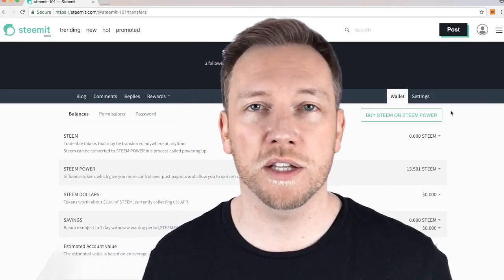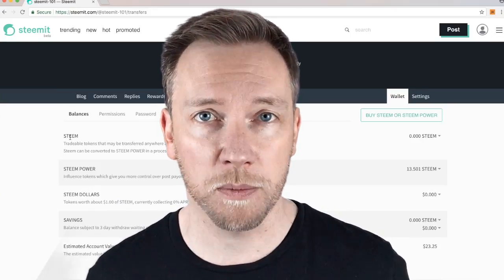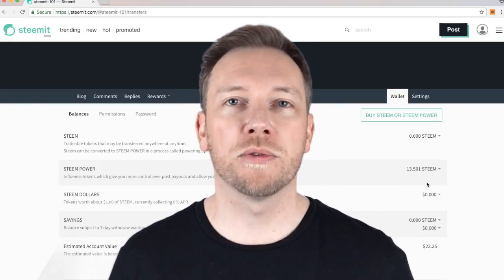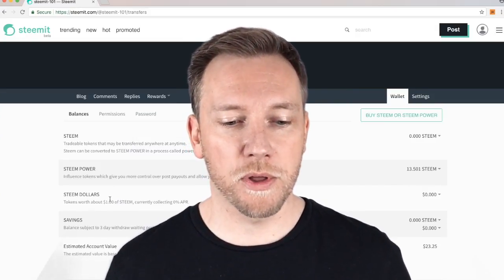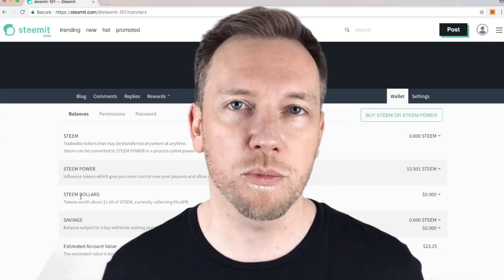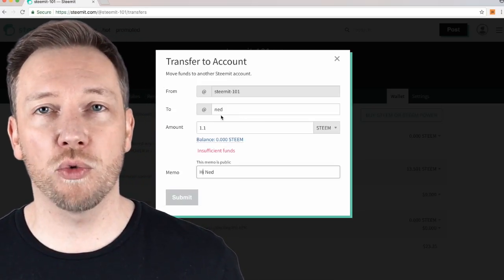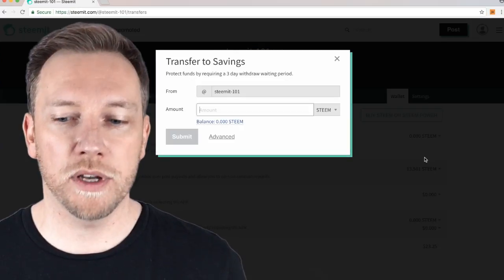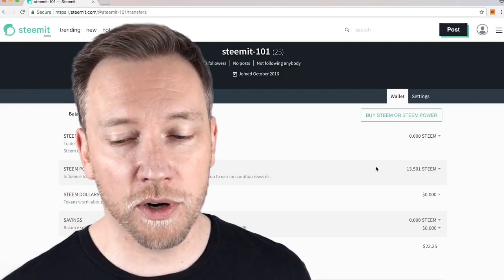Steemit-101: Your Steem Wallet